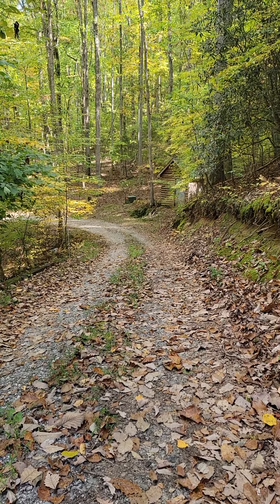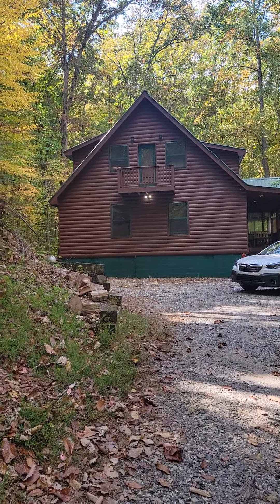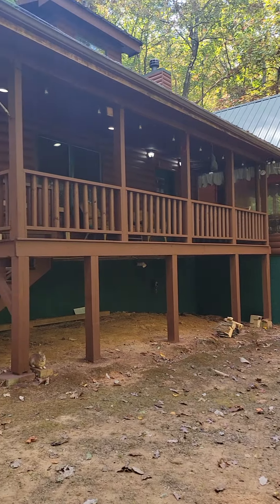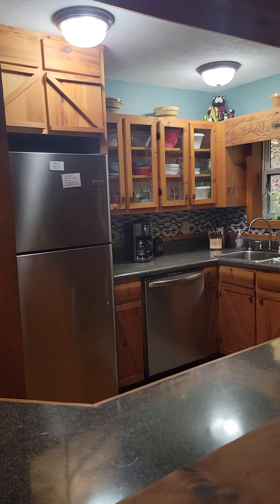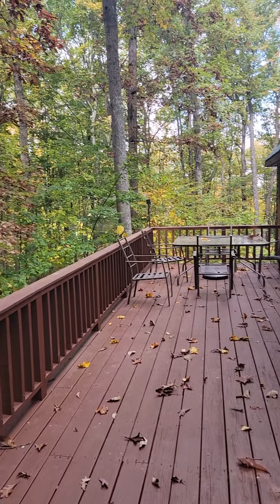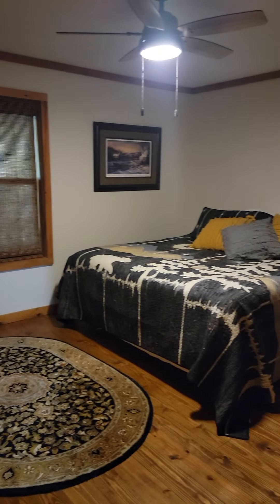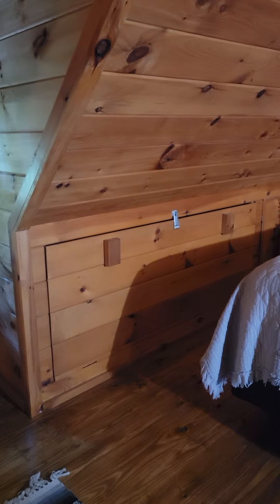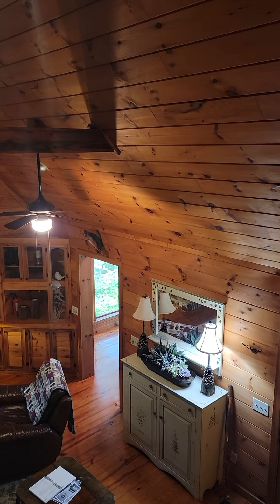Raymond's Hideout. vacation rental Morganton GA. 15 mins from Blueridge GA. currently listed Vasaca